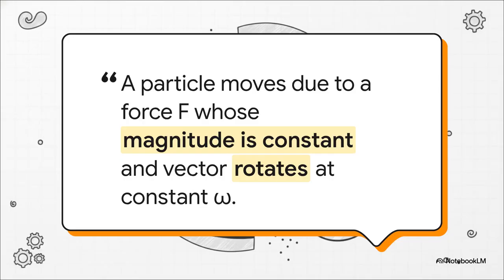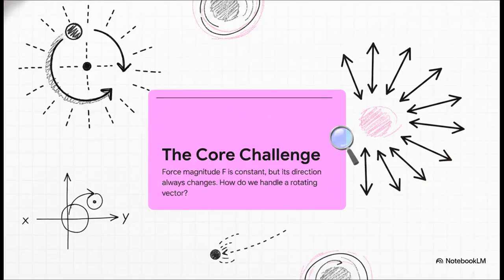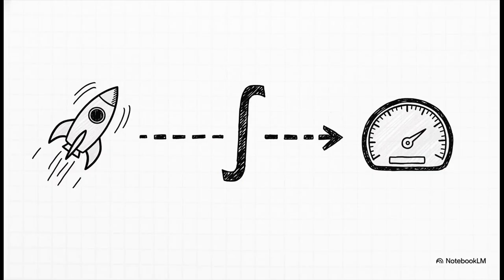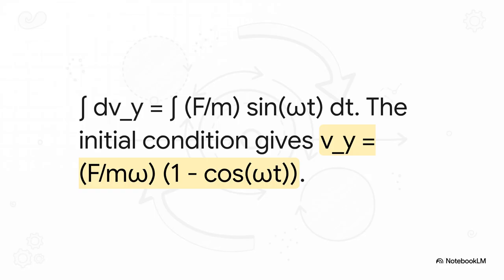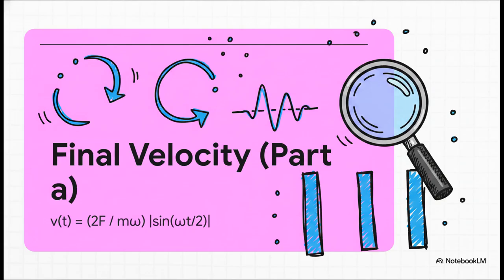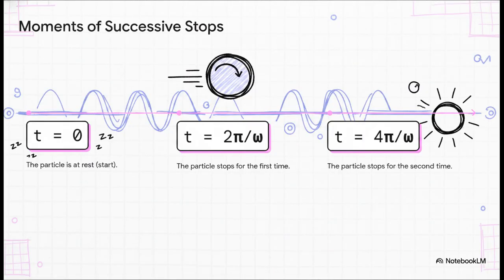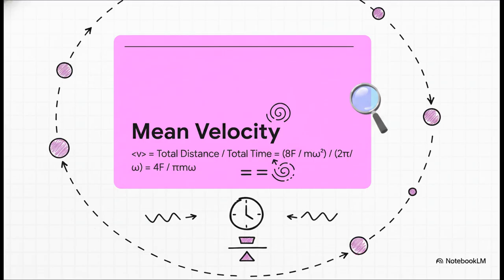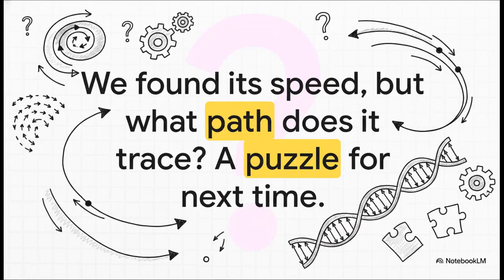[1.105]- Problems in general Physics by I E Irodov: BEST Solution by AI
1.105. A particle of mass m moves in a certain plane P due to a force F whose magnitude is constant and whose vector rotates in that plane with a constant angular velocity co. Assuming the particle to be stationary at the moment t = 0, find:
(a) its velocity as a function of time;
(b) the distance covered by the particle between two successive stops, and the mean velocity over this time.